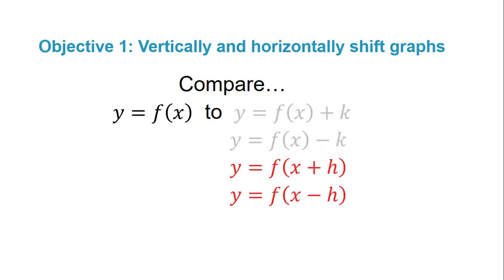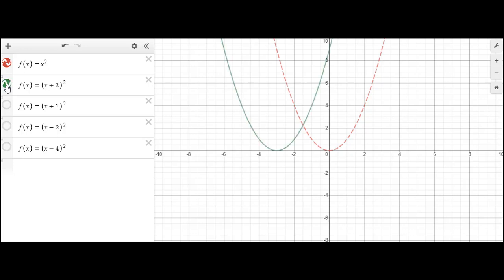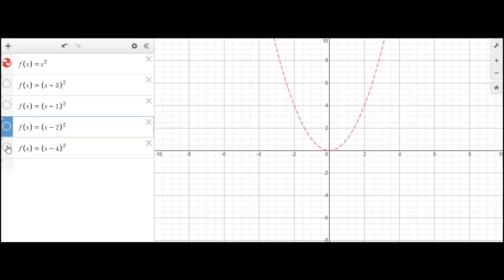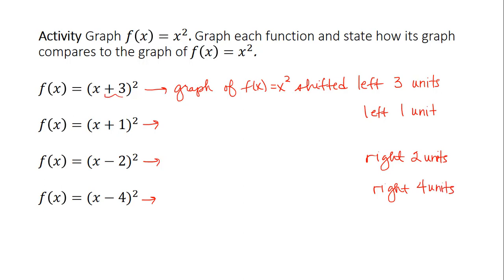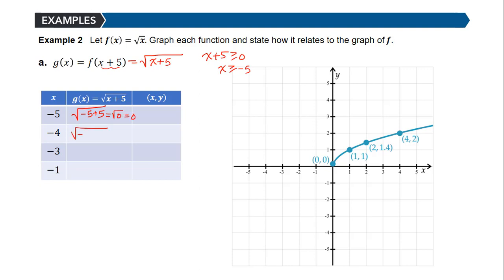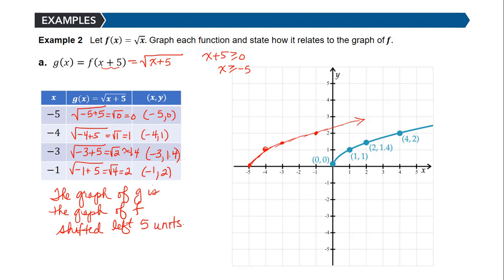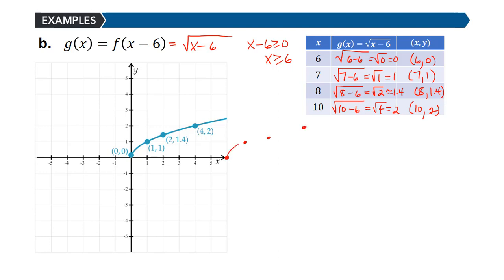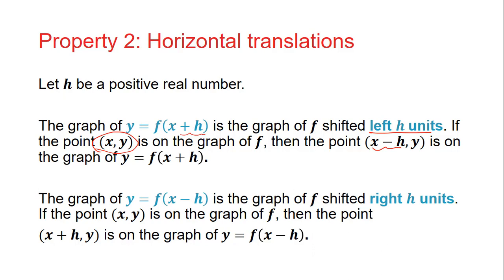S11 Objective 1 Transformations of Graphs - Horizontal Translations (Lecture)